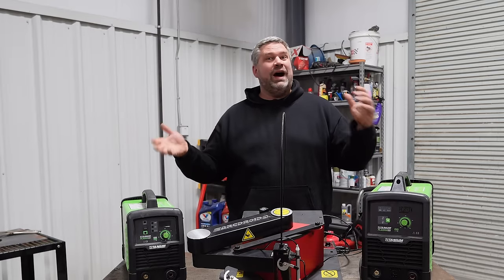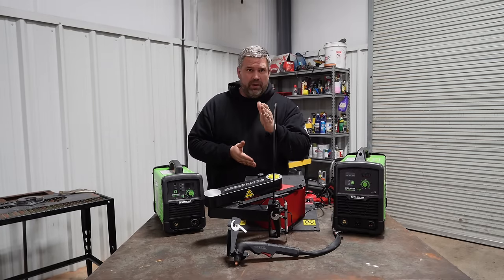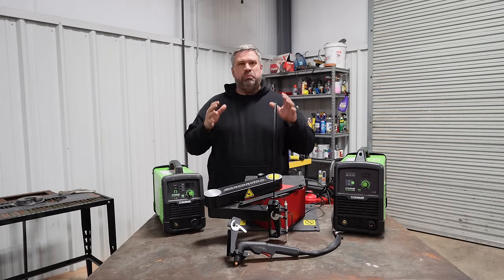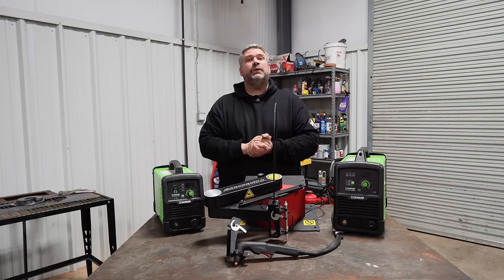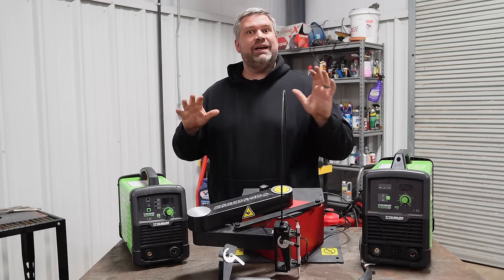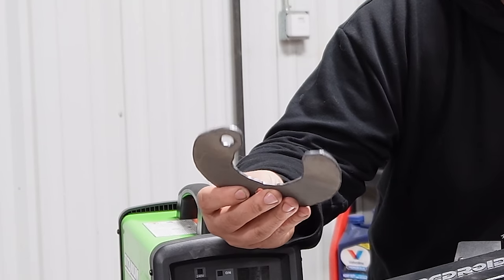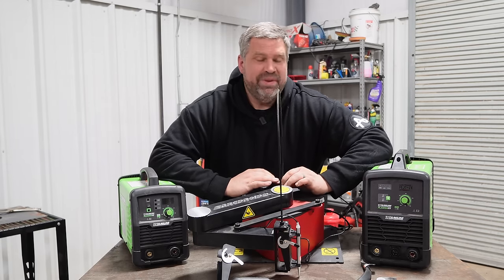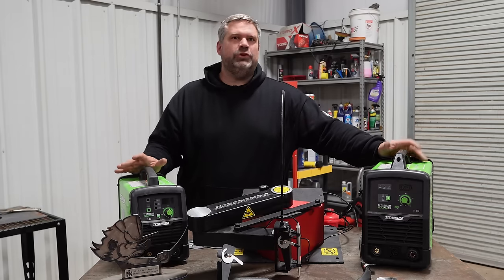You’re Wasting Time If You Don’t Own This Tool!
Looking for a droid? This might be the one you are looking for!

Today Jared talks about the virtues of a Plasma Torch. An often overlooked tool, it proves its worth over and over again with it's incredible versatility. He then takes a look at an ArcDroid CNC plasma accessories, is it all hype, or does it really turn Carboard Aided Design into Computer Aided Design?

Links to our partners:
Need oil? It has to be Valvoline!

Have a wiring project? Our Friends at WireCare have you covered!